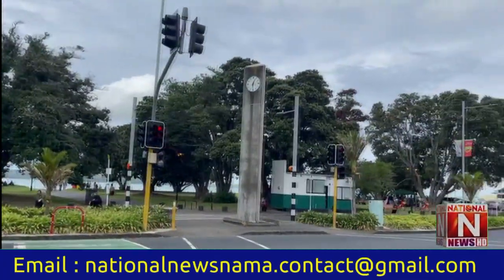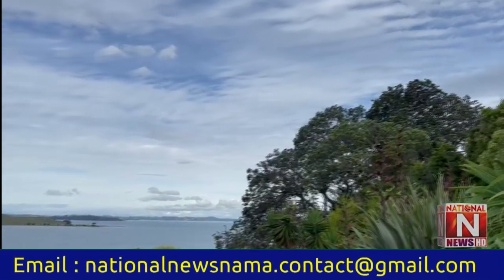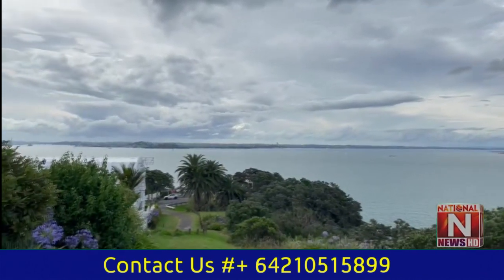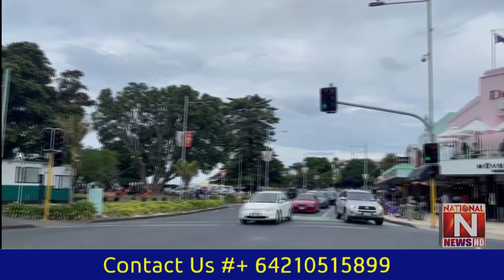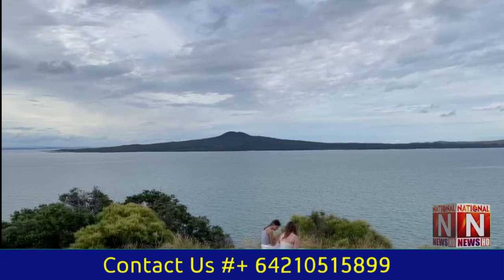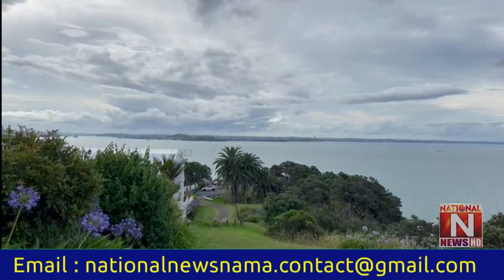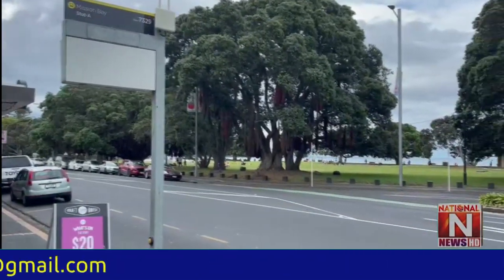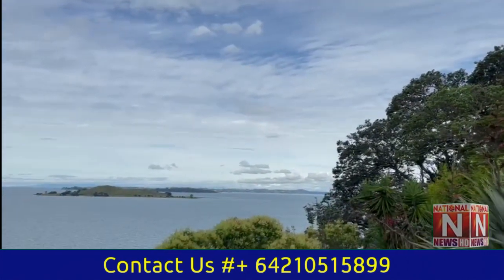A visit to mission bay beach in Auckland New Zealand